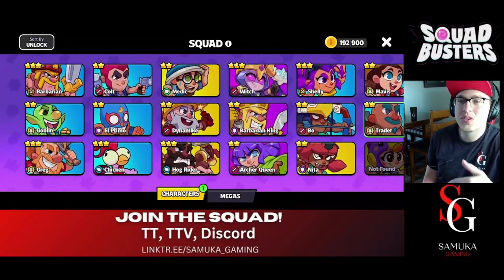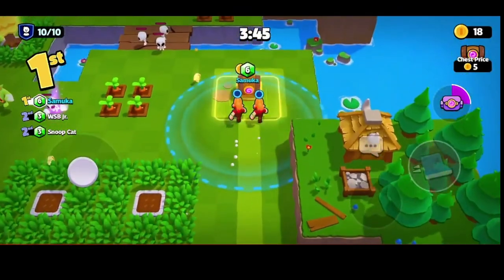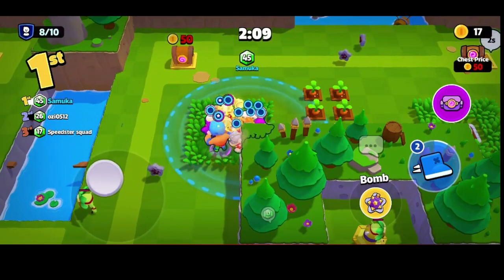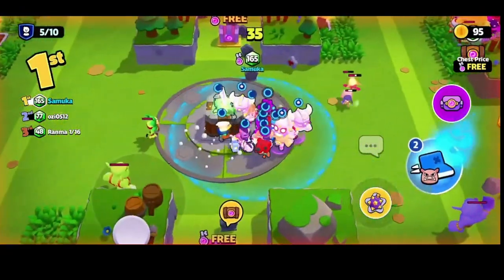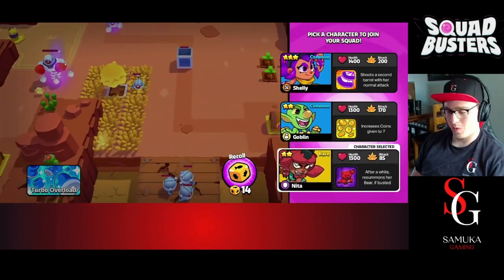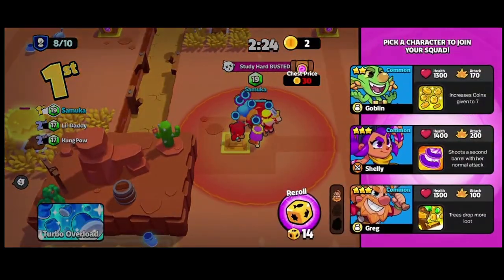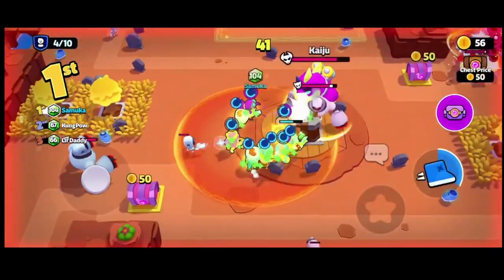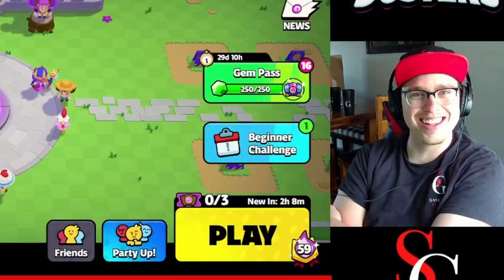The BEST (and early) squad mate to use in Squad Busters!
Squad Busters has been a blast.
Some squad mates stand out above others and one stands seemingly stands out above them all. Who is this squad mate? Let's find out!